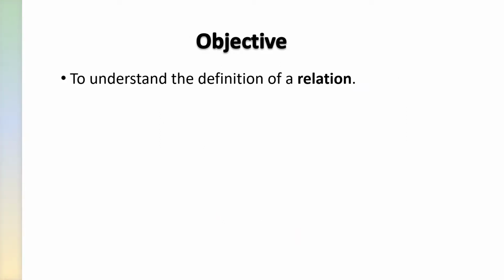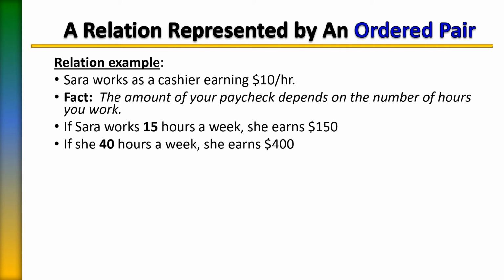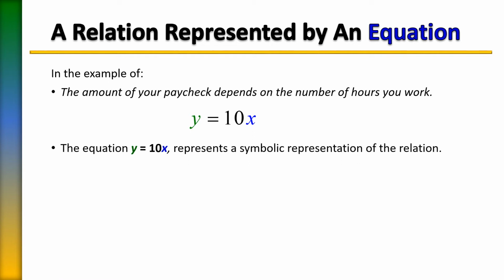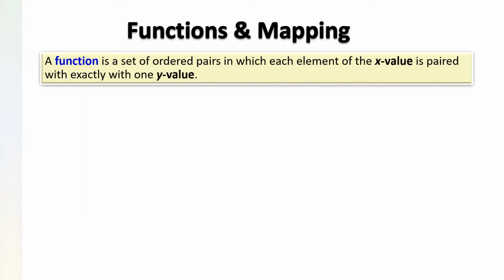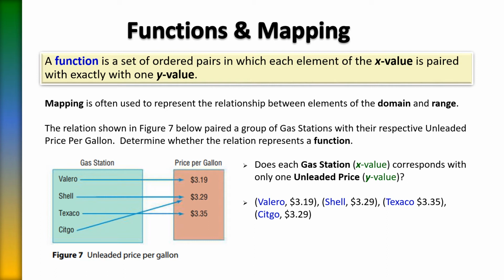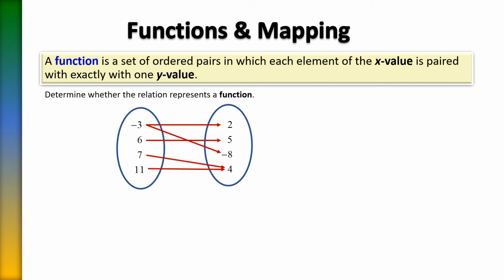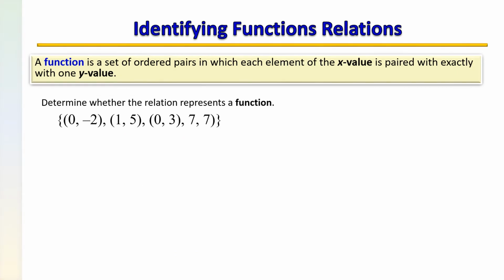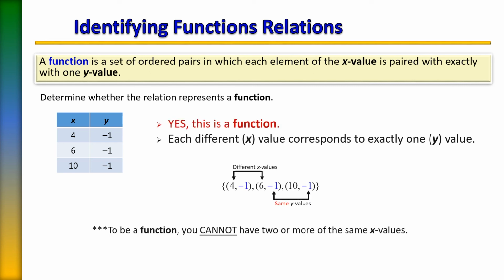Relations & Functions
Relations & Functions by Dr. Terri J. Speights, Professor at Palm Beach State College